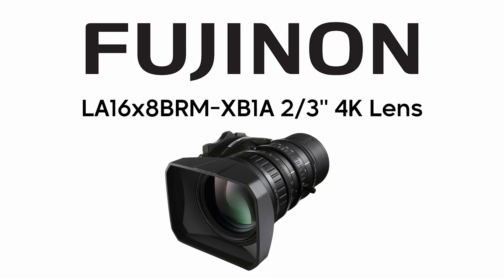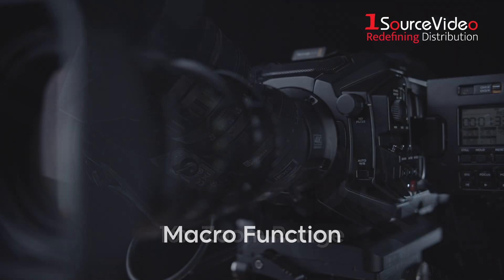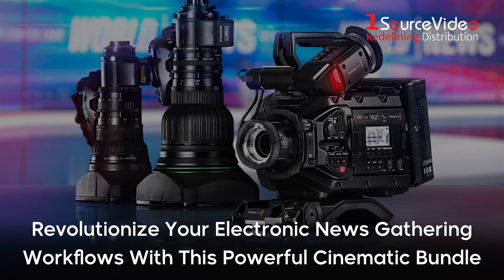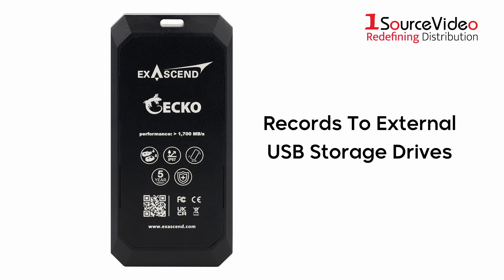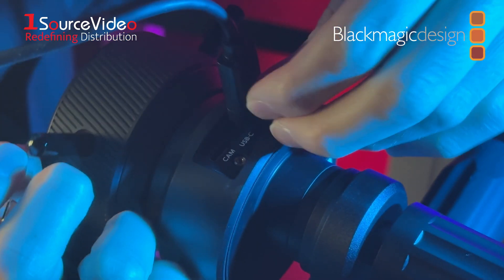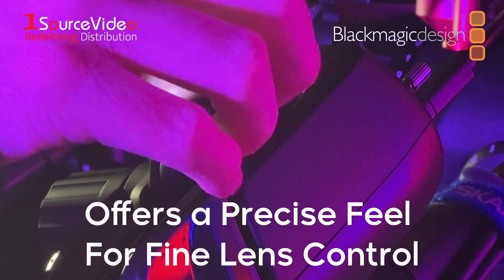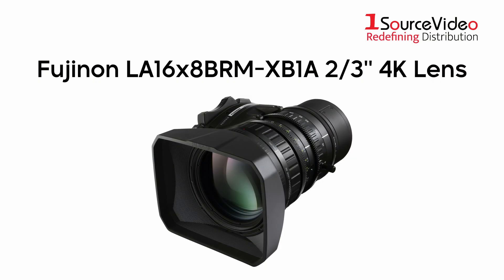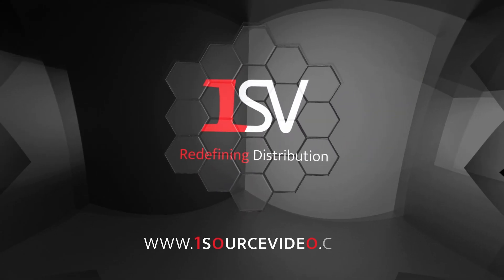Fujinon's LA16x8BRM-XB1A: A 4K Lens For Broadcast Workflows!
Fujinon's LA16X8BRM-XB1A 2/3" 4K Lens is an 8-128mm zoom lens designed for the Blackmagic URSA Broadcast G2. This dedicated lens features electronic back focus adjustment and a macro function at its front.

The included focus/zoom servo unit suits this 4K lens for ENG or studio use. Additional features include an f/1.9 to 2.8 maximum aperture range and an M82 x 0.75 filter thread!